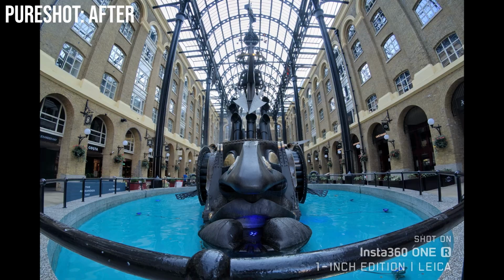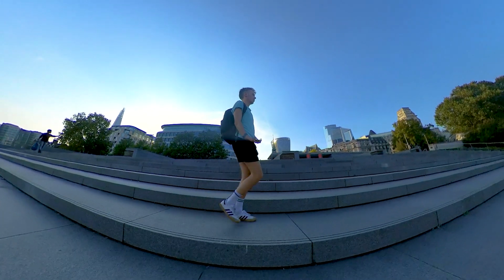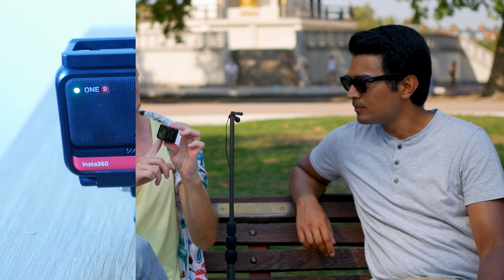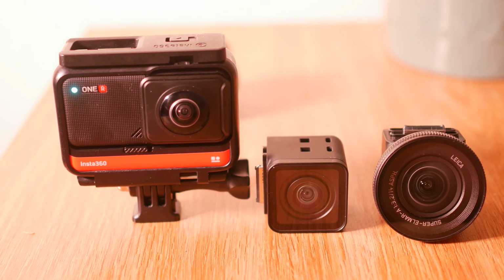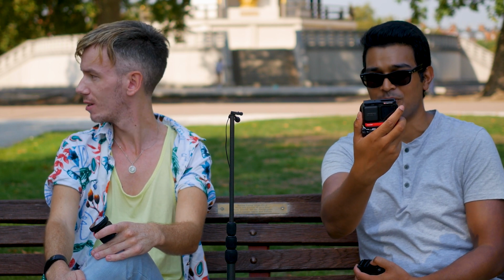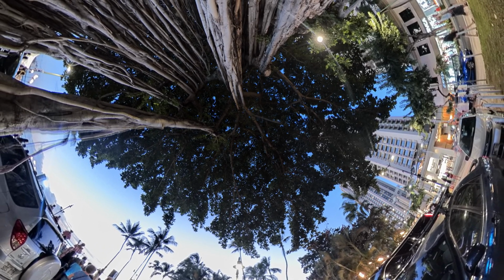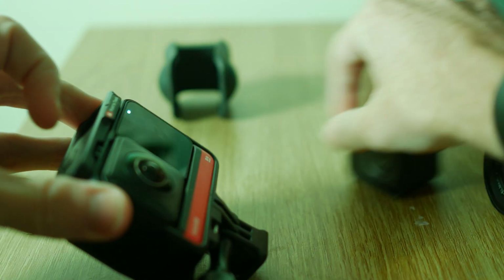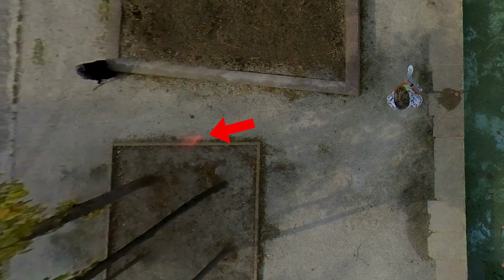Insta360 One R Review: One Year Later (almost)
It's been almost a year since I first started using the Insta360 One R. In this review me and @Best360 Shanil take you through the pros and cons of the One R and how it's changed over the past year.

In you are on the fence about whether to buy the Insta360 One R this updated review should clear things up. This review includes the 360, 4K and 1 Inch mods and we also talk about the design, app and software that comes with the camera.

What do you think of the One R? Love it or hate it?

☻LINKS☻
Shanil's Channel: @Best360

INSTA360 ONE R REVIEW ONE YEAR LATER